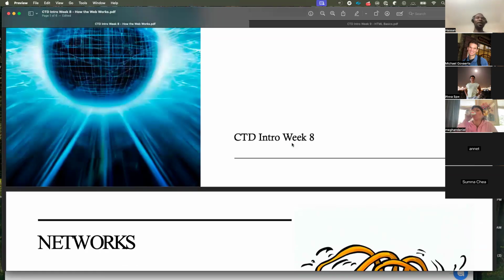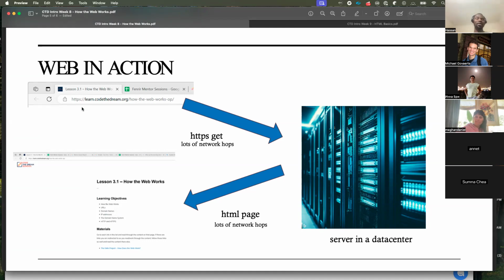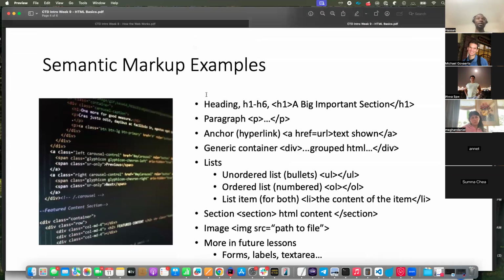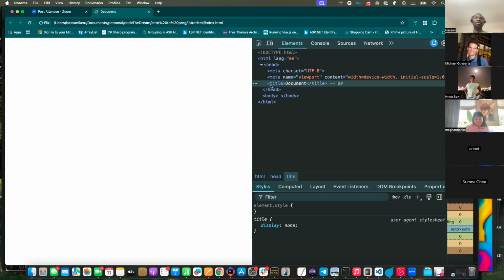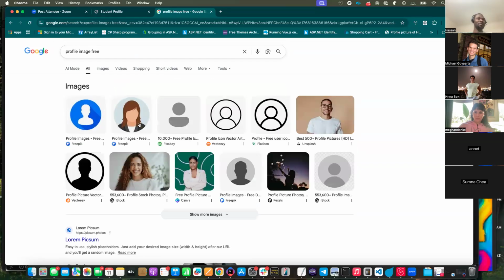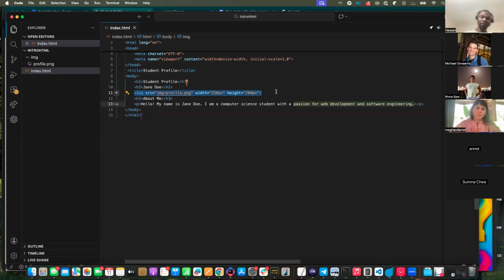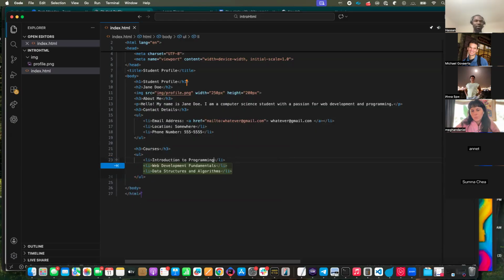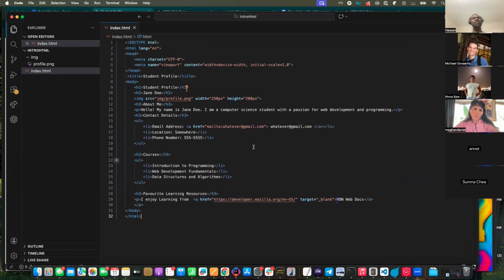CTD - Lesson 7: How the web Works & HTML Basics